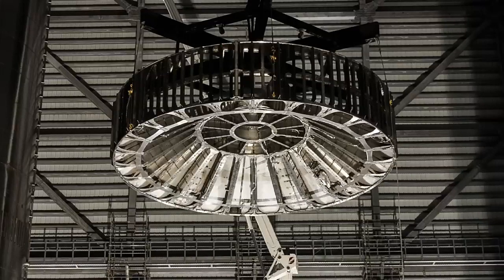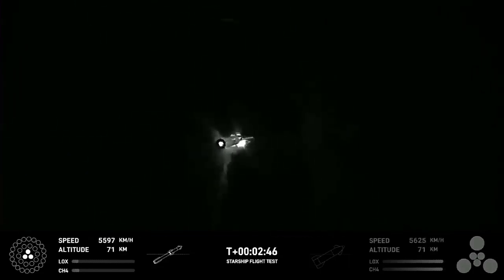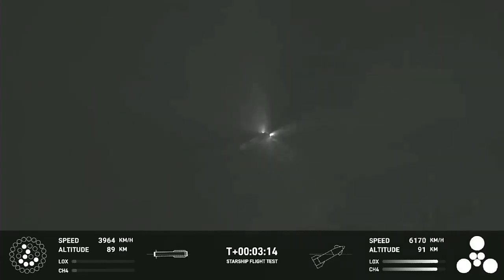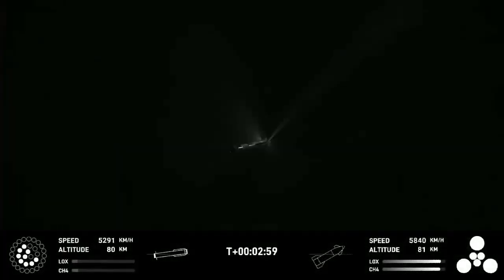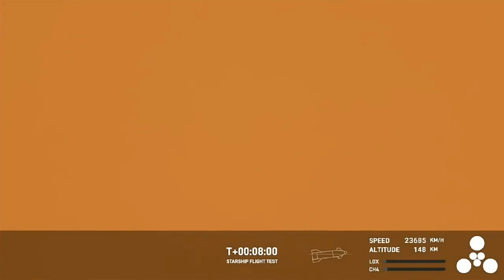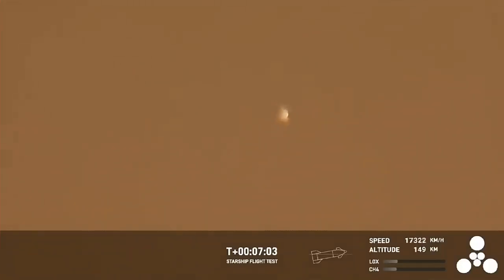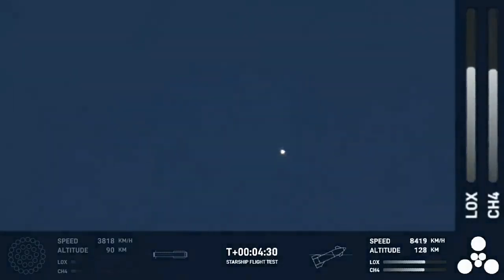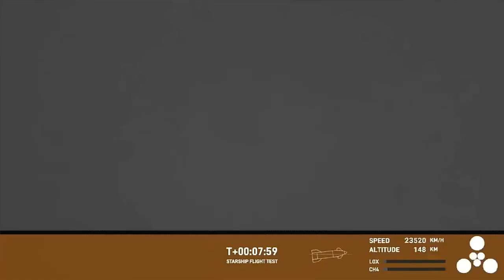Is SpaceX's Starship Second Test just a failure